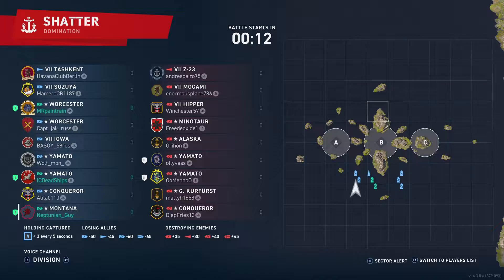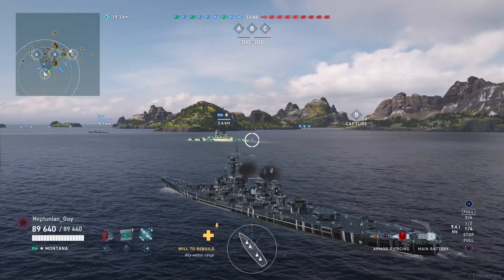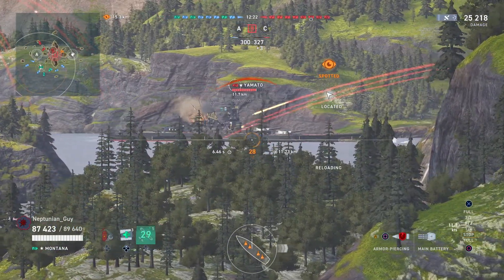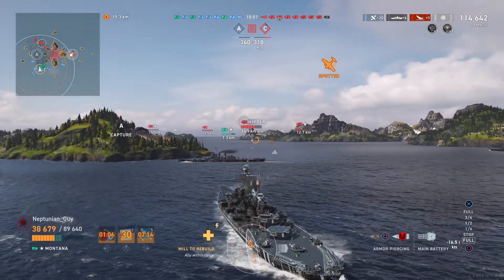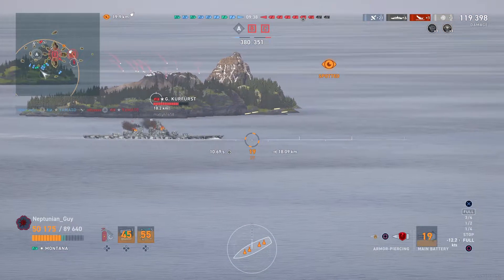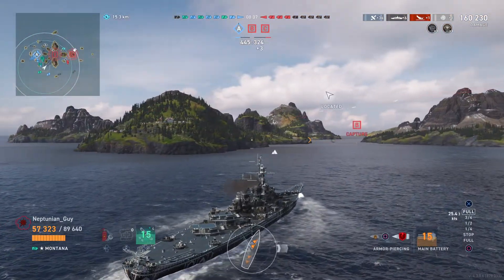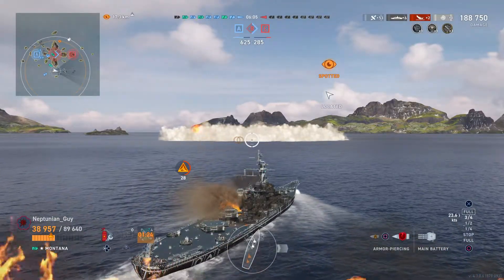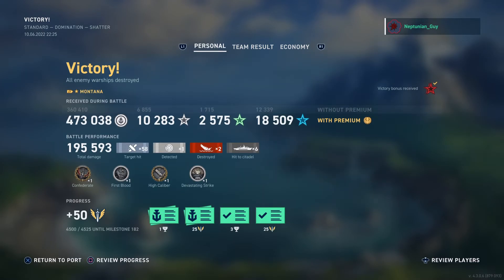Montana 195K DMG Division Rampage!